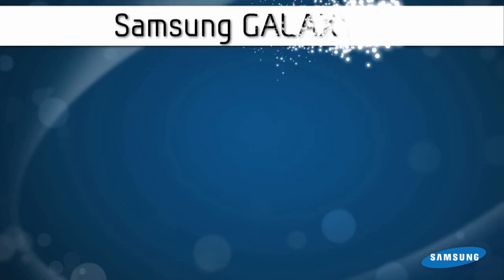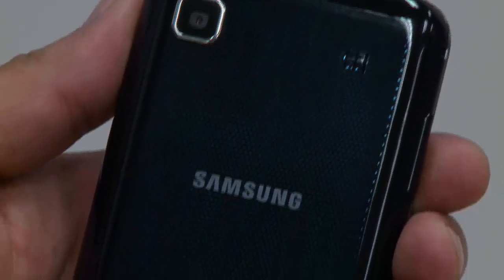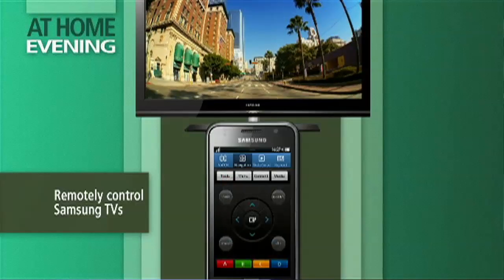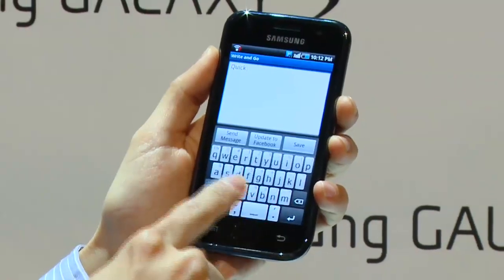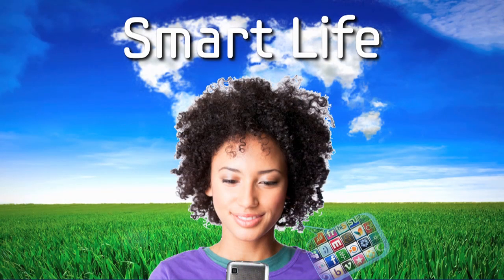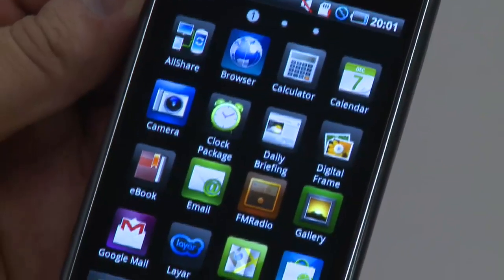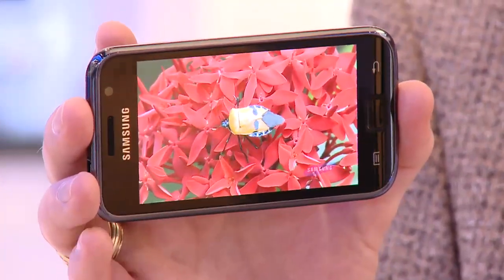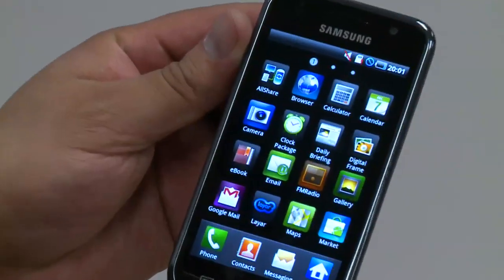Introducing the Samsung Galaxy S - Official Demo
Kim Titus - Director of Public Relations for Samsung Mobile USA goes over a few key features of the recently announced Samsung Galaxy S Android powered smart phone.